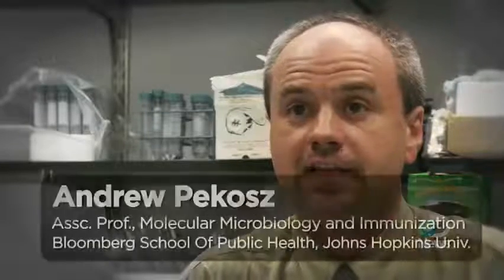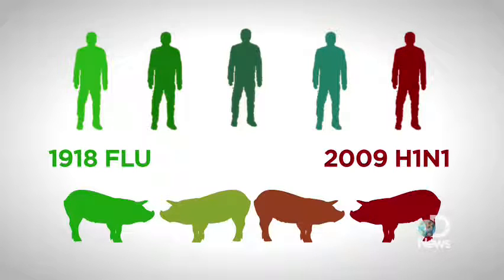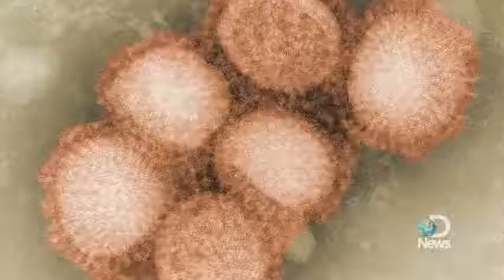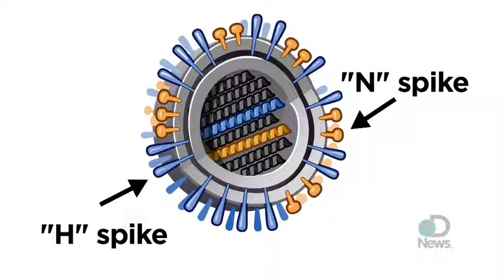The H1N1 Swine Flu A Look Inside